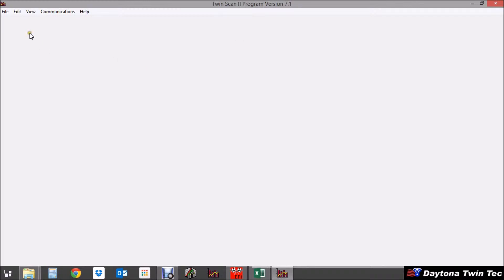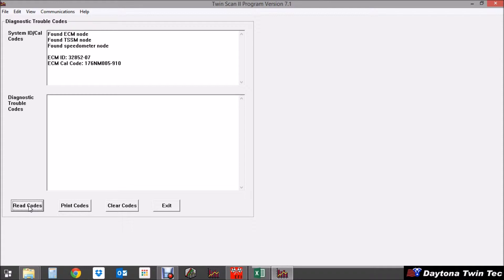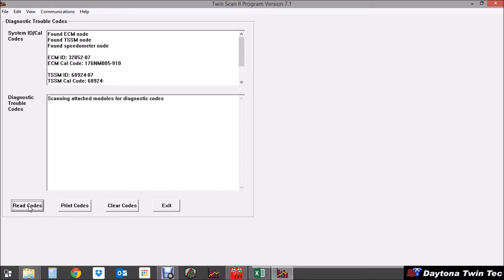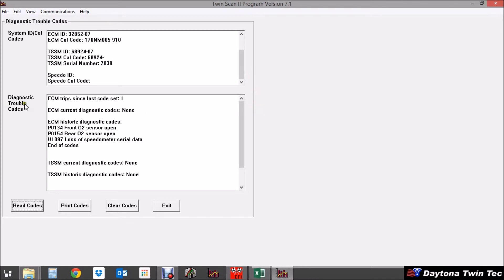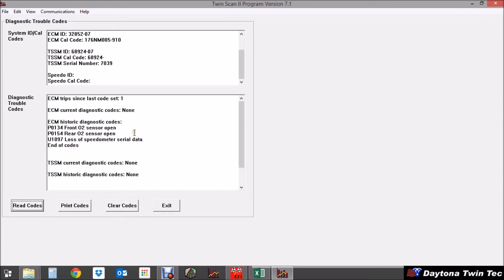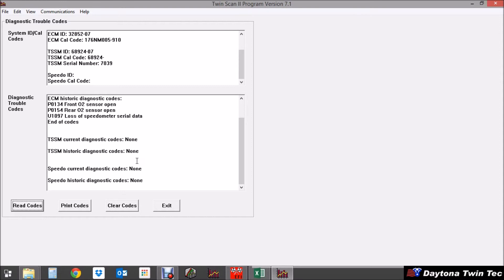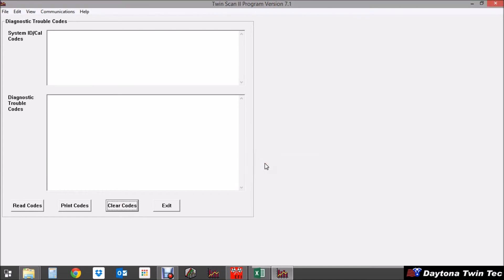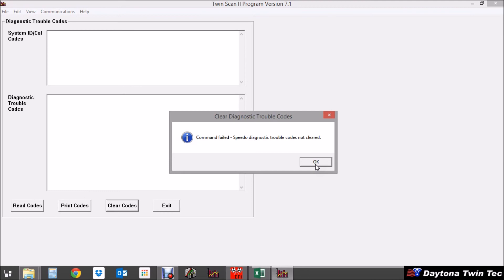Daytona Twin Tec - How To Series - Twin Scan - Diag Codes - Kevin Baxter - Pro Twin Performance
This is a short video on how to use the Twin Scan Diagnostic tool to retrieve diagnostic codes from your factory ECM